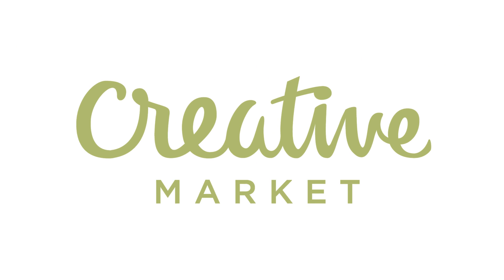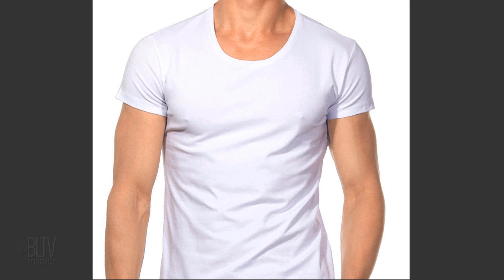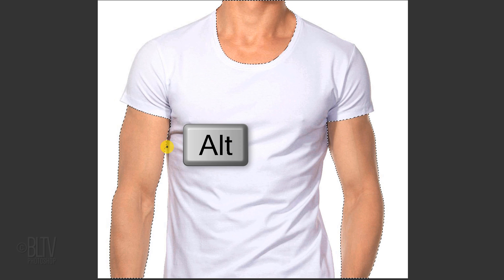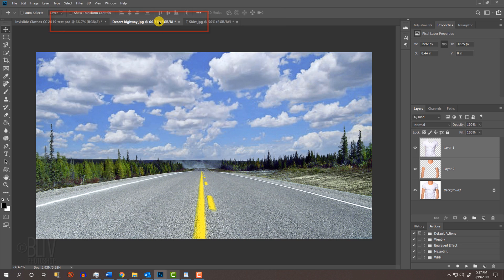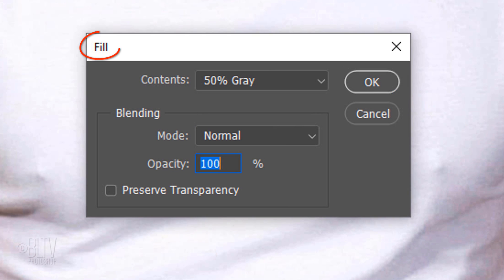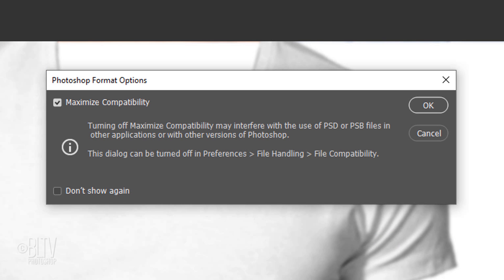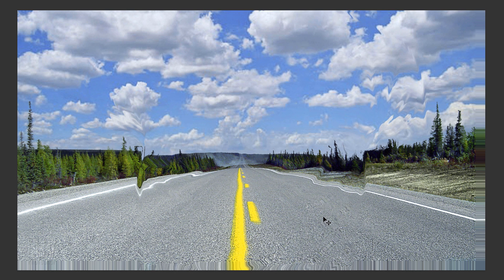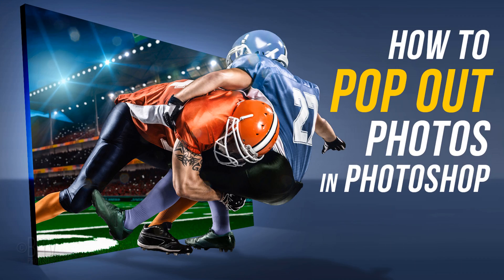Photoshop: Best Way to Make Clothes Invisible!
Get FREE Design Goods & More on Creative Market: : ilove.CreativeMarket.com/BLTV

Photoshop CC 2019 tutorial showing how to make clothing invisible.

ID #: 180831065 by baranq